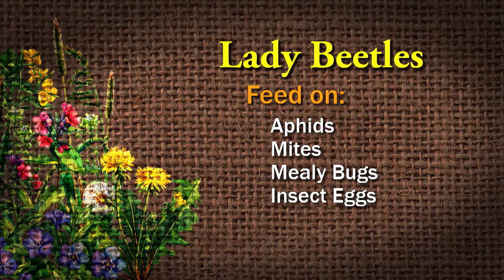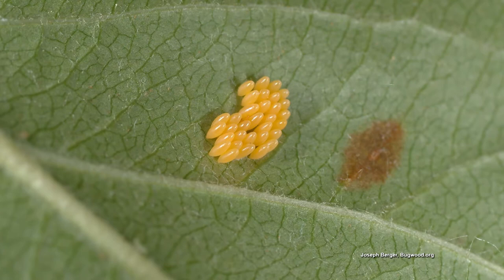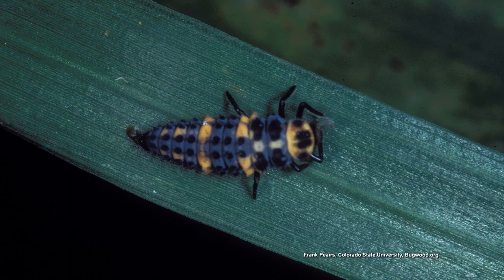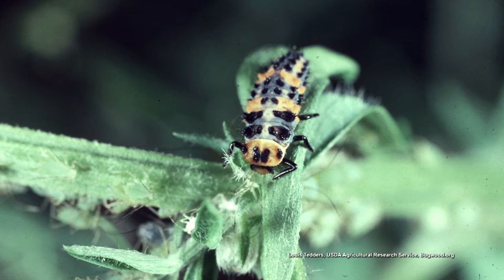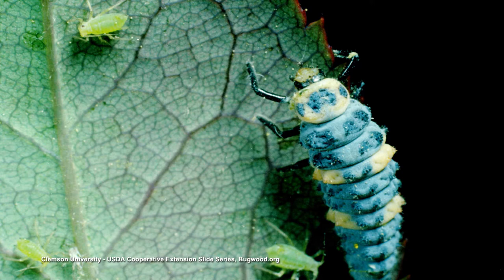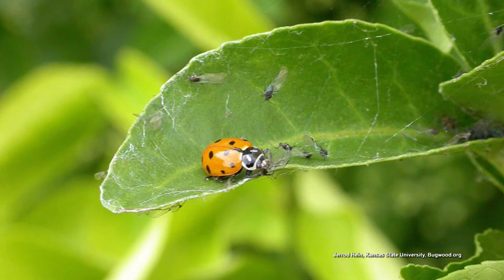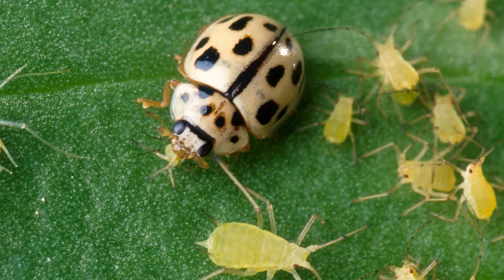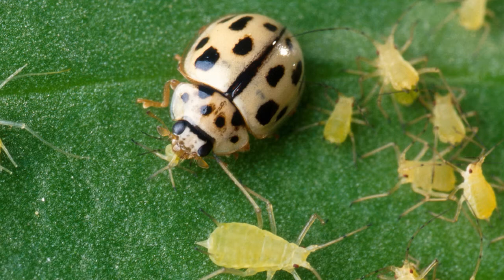Lady Beetle – Beneficial Bugs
Garden expert Tonya Ashworth talks about lady beetles, also called ladybugs. Lady bugs are predatory both in the larva and adult stage. They eat aphids, mites, mealy bugs. They will also feed on those insects’ eggs.  The larva will eat about 400 aphids and then pupate to an adult that will eat up to 5000 aphids.  Tonya also gives a list of plants you can grow that attract lady bugs to your garden.